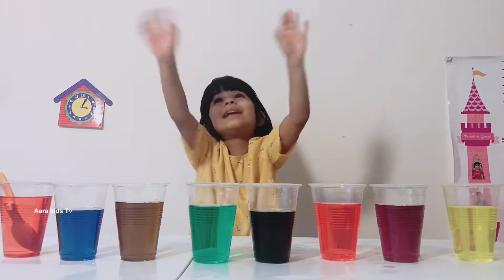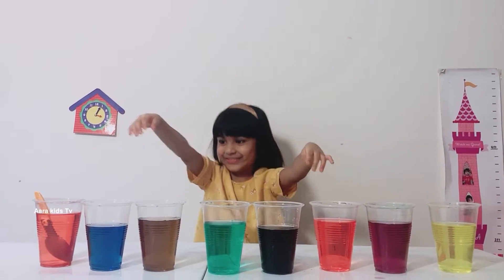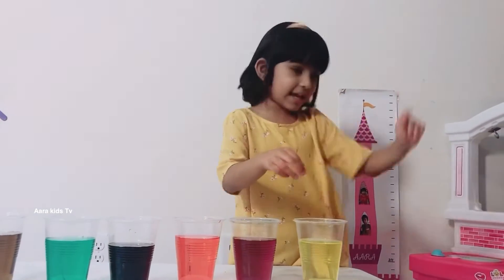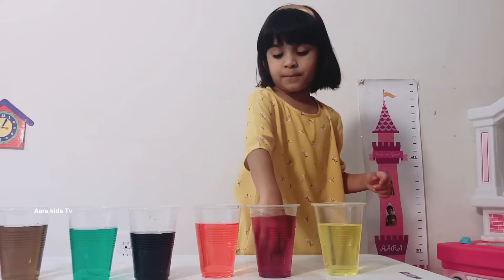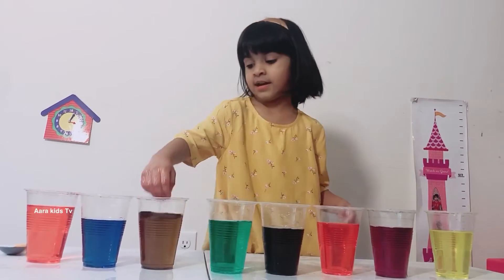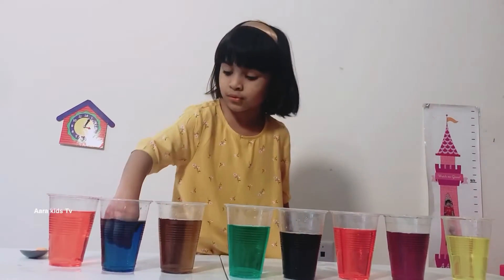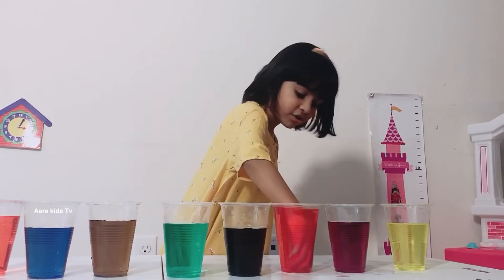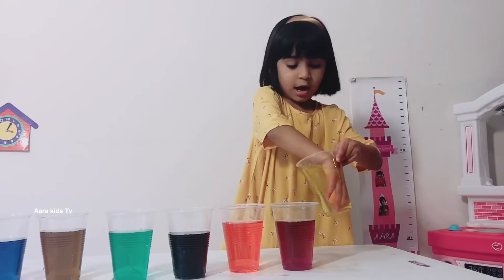Learn Colors names with Aara | Kids Color Videos | Kids Learning Tube | Kids colors songs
Fruits names for kids | fruits and colors for kids | kids fruits songs | kids fruits learning videos | fruits songs